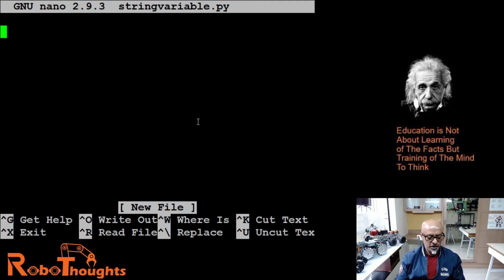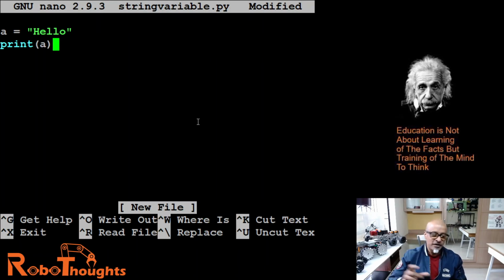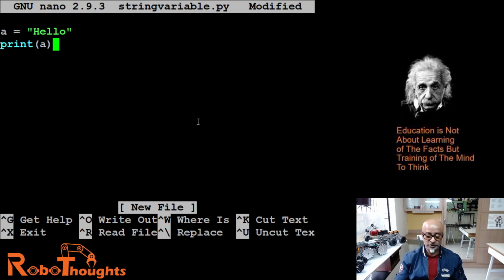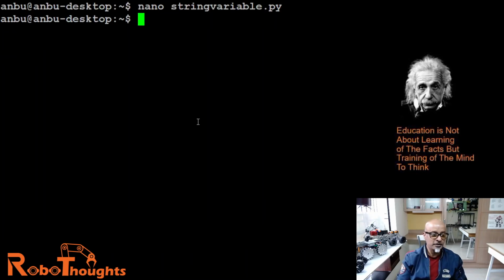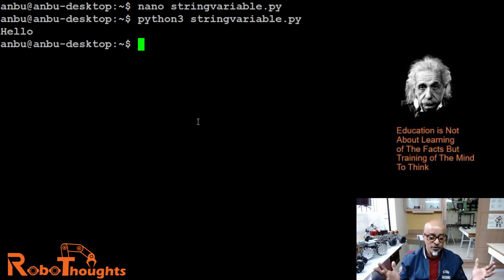Lesson 29 – Python Coding on Jetson Nano – Assign String to a Variable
In this lesson I will show you how to assign a String to a Variable with example code. Assigning a string to a variable is done with the variable name followed by an equal sign and the string